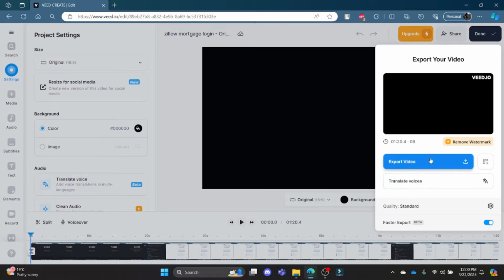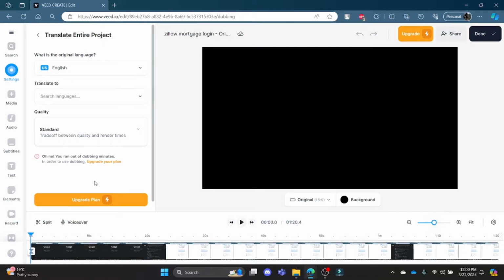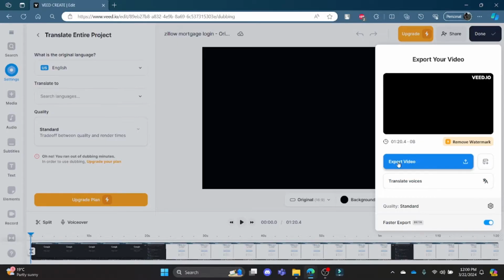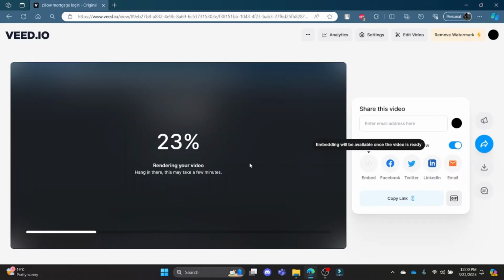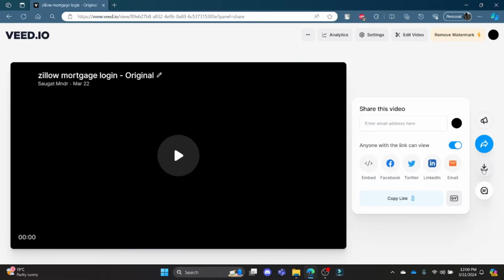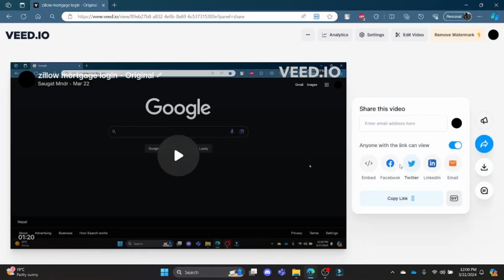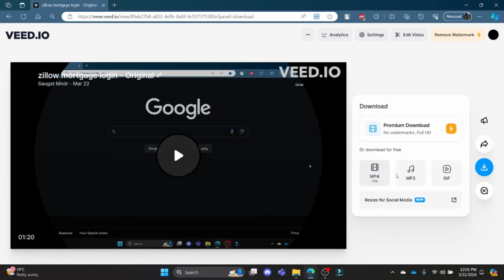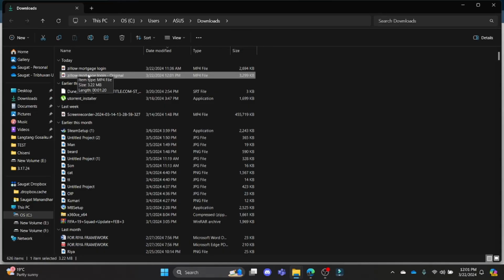How to Save Video on Veed.IO 2024 | Veed.IO Tutorial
Discover the simple process of saving videos in Veed.io with this instructional guide. Whether you’re finishing up a project or pausing to continue later, knowing how to properly save your work is crucial. This video will cover all you need to know to save videos effectively, ensuring your edits are not lost and can be accessed anytime.